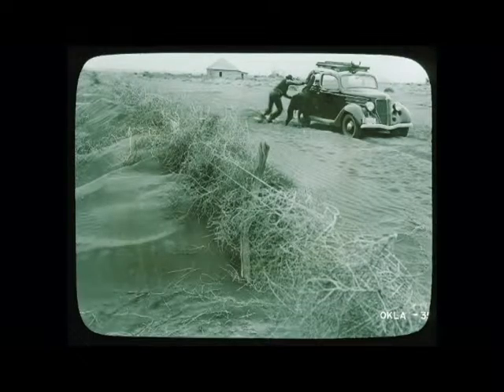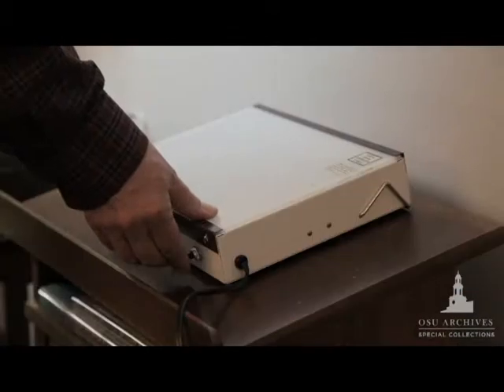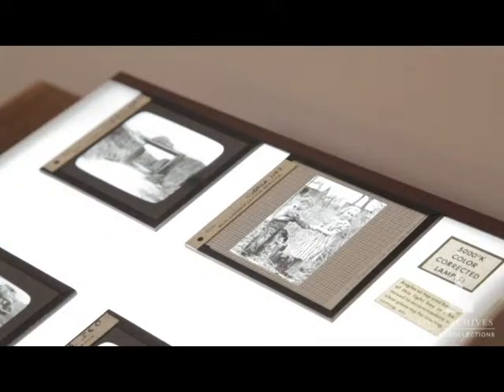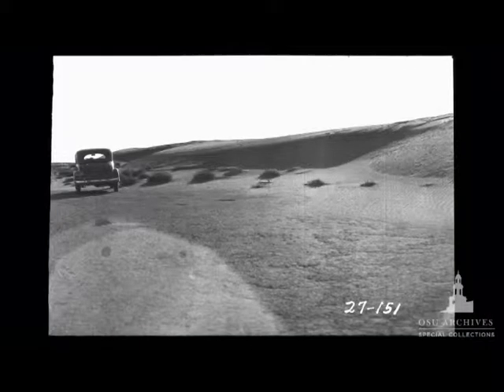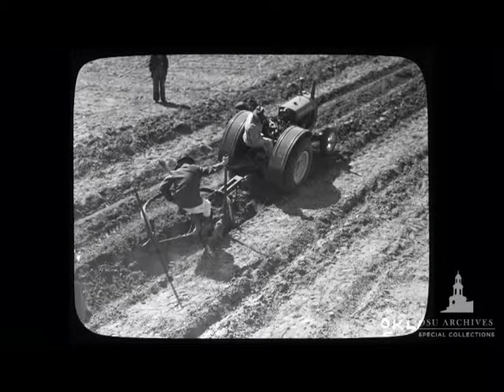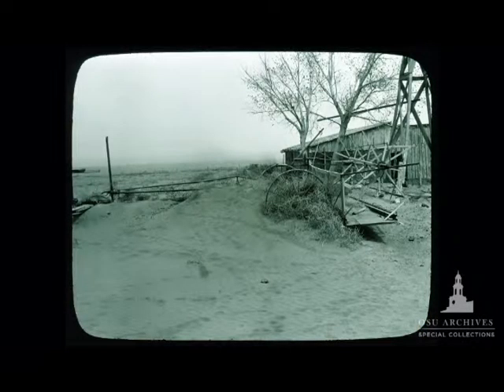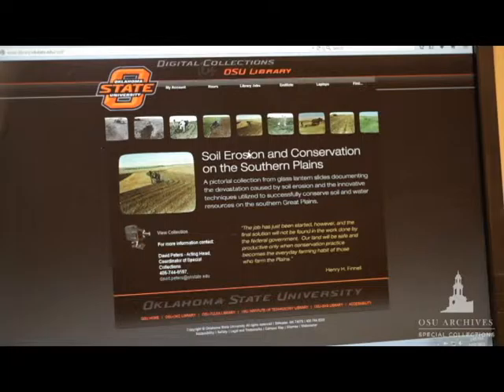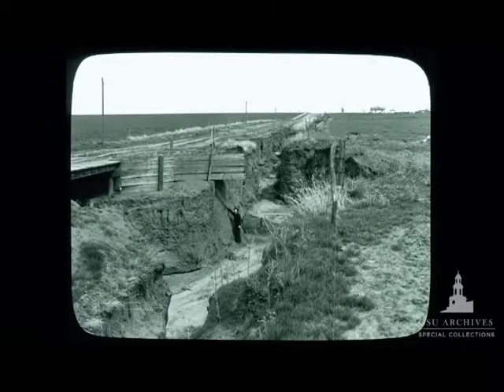The Glass Lantern Slides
Jacob Redway sits down with David Peters to talk about how the Dust Bowl was photographed using Glass Lantern slides.

Listen to Flat, Cool and Acid-free to hear more about how the Glass Lantern Slides were uncovered in the Archives.